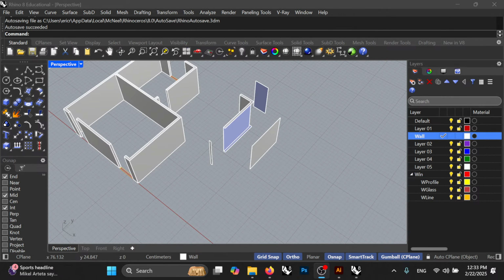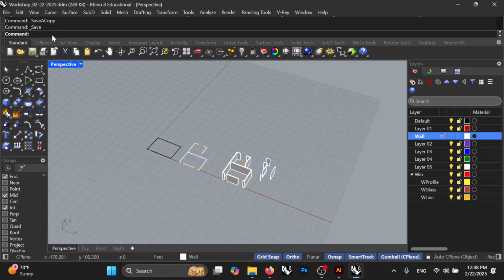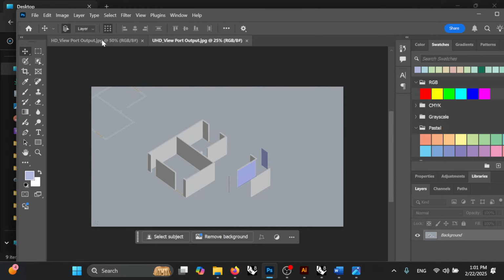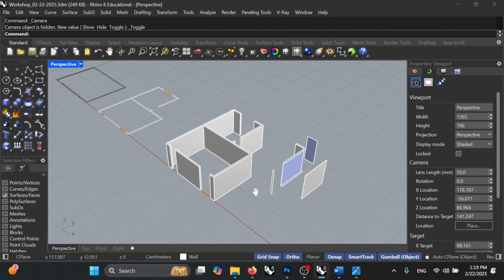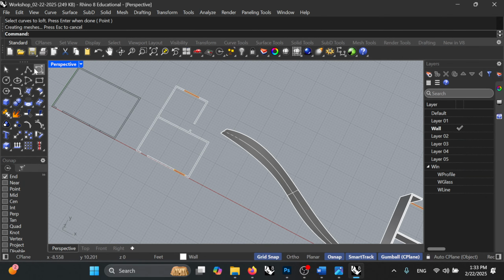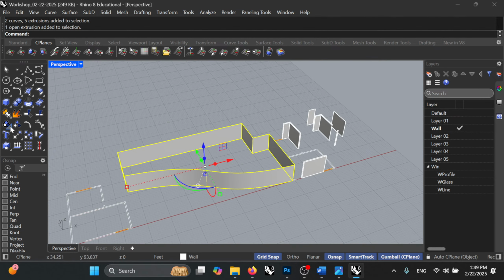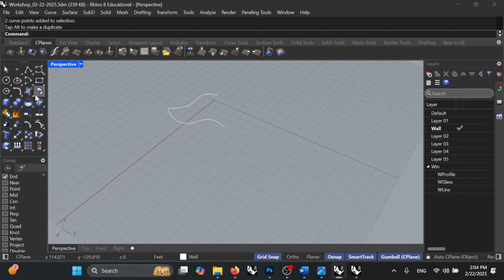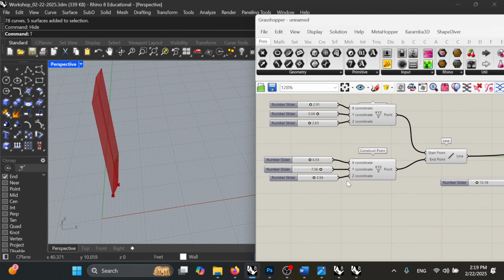Basics of Rhino_Workshop_SIU_02-22-25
We discuss the basics of Rhino in this workshop